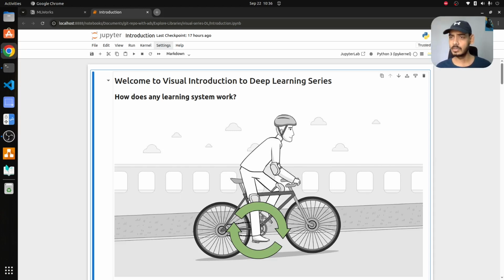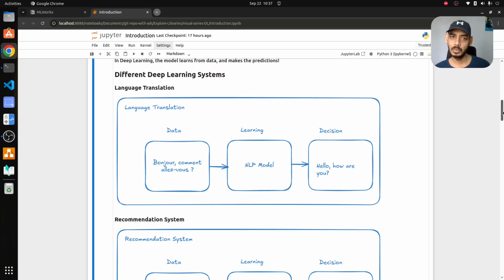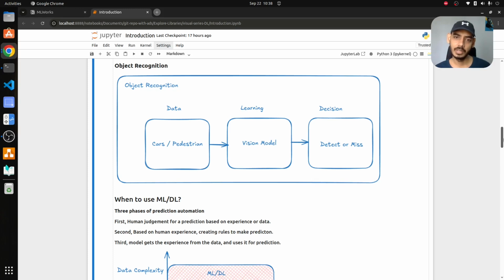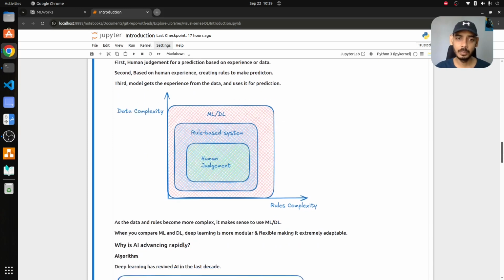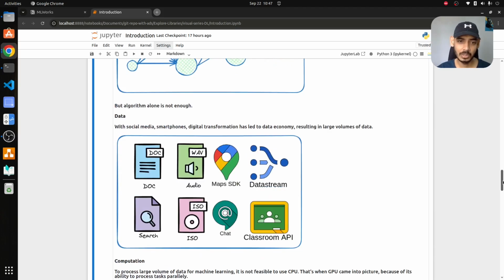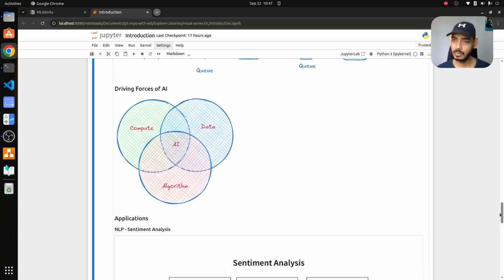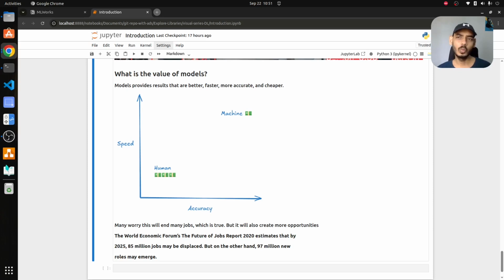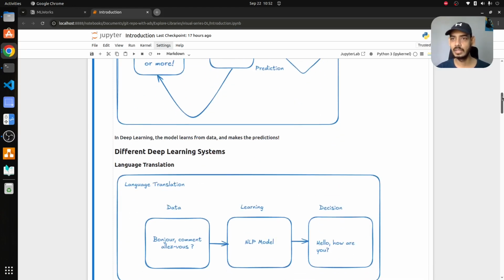Introduction to Deep Learning | Visual Introduction to Deep Learning | Deep Learning Series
In this tutorial, we will kickstart our new series on Visual Introduction to deep learning.

As part of this video, we'll answer some basic questions on what and why of deep learning.

1. How does any learning system work?
2. Deep Learning workflow
3. Different Deep Learning Systems
4. When to use Deep Learning?
5. Why is AI rapidly advancing?
6. What is the value of deep learning models?

This video is for anyone who is starting with deep learning.